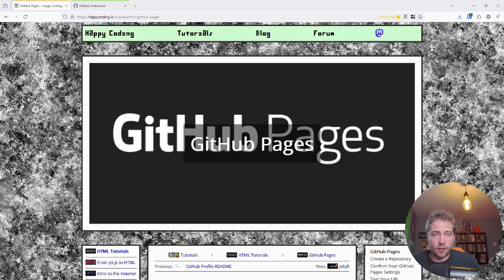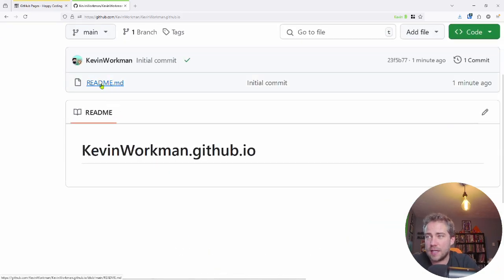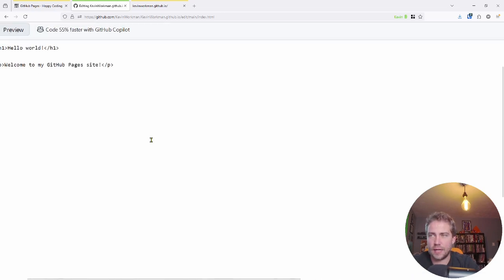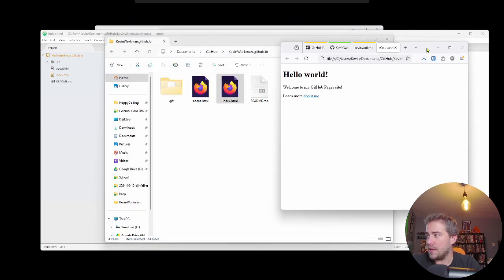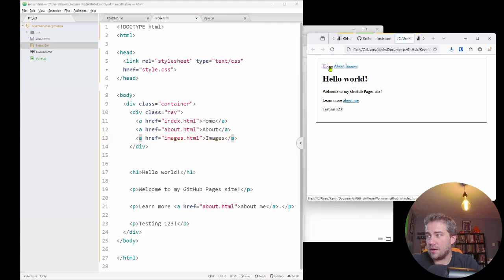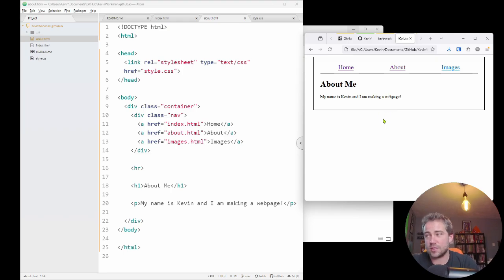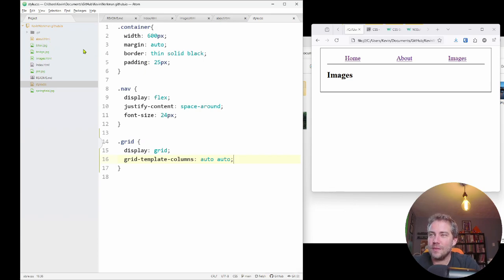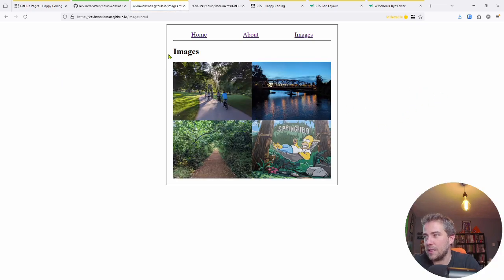GitHub Pages - Intro to Web Dev Fall 2024